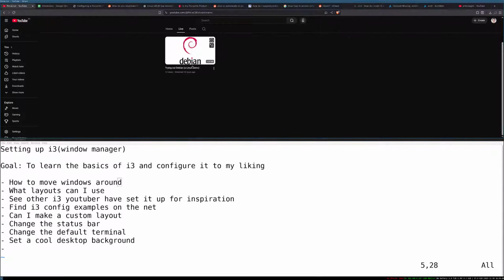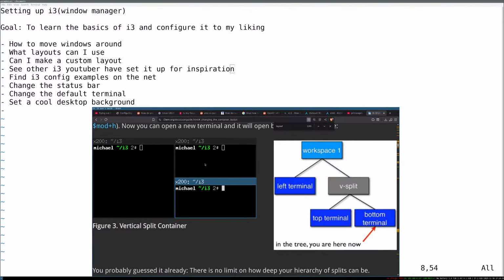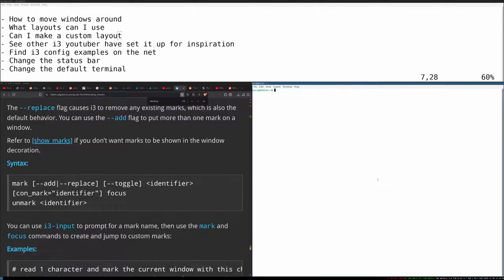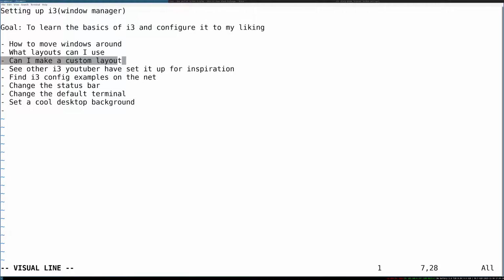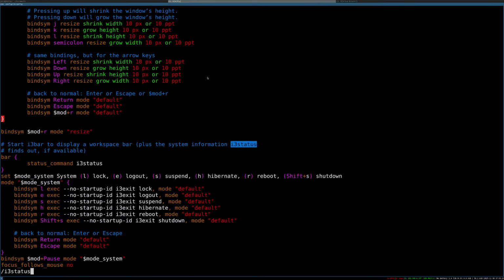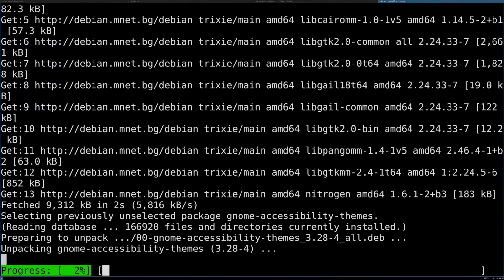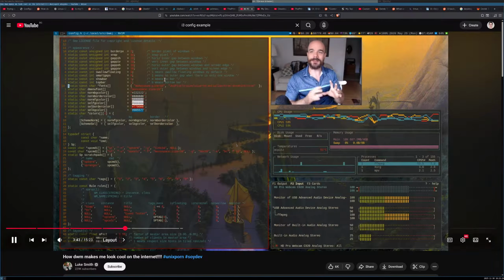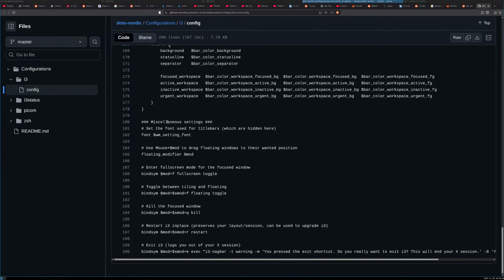Setting up i3(window manager)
Goal: To learn the basics of i3 and configure it to my liking

- How to move windows around
- What layouts can I use
- See other i3 youtuber have set it up for inspiration
- Find i3 config examples on the net
- Can I make a custom layout
- Change the status bar
- Change the default terminal
- Set a cool desktop background